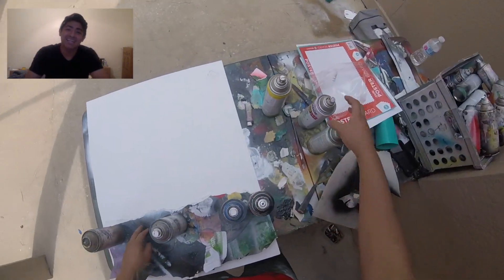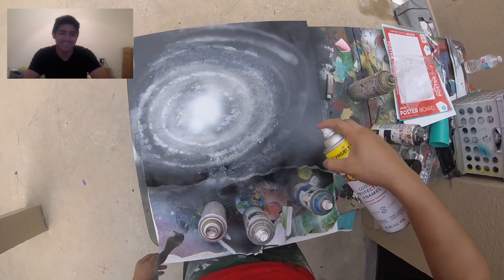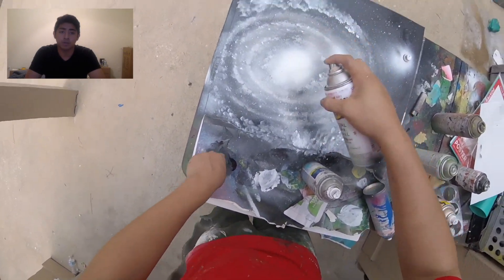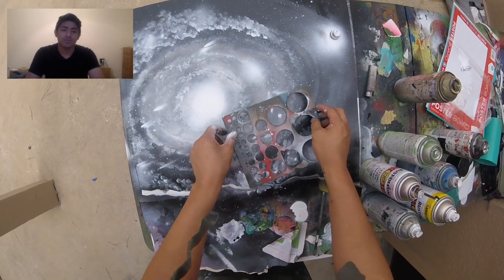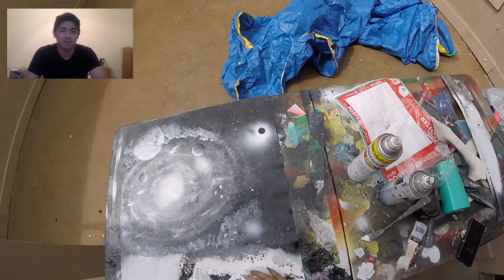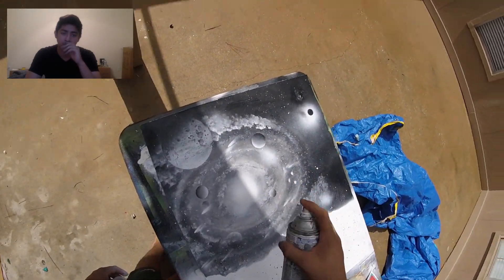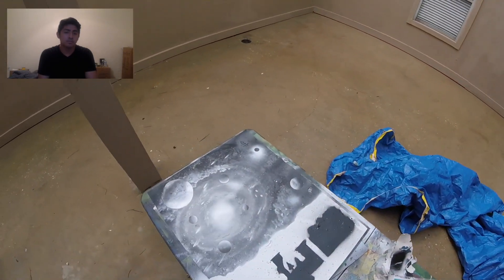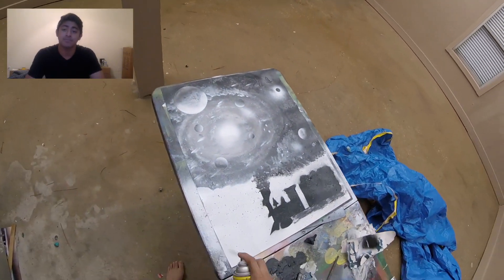Spray Paint Art -Black and White Galaxy- Train Wreck - LIVE Tutorial - by Ticasso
I hope you guys like this painting you can view it upon my instagram
ticas_Creations.

Sc/Fb/Ig/Twitter: Ticas_creations